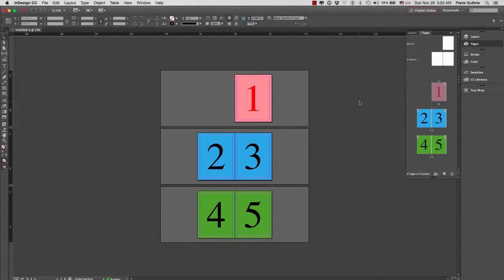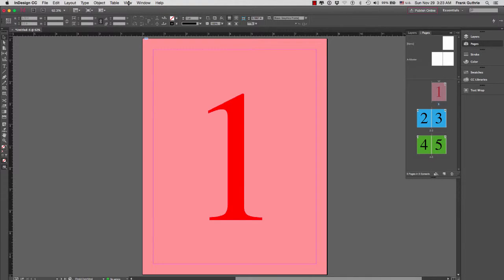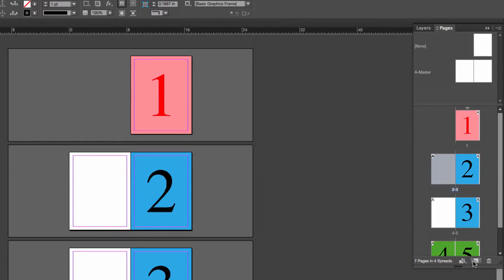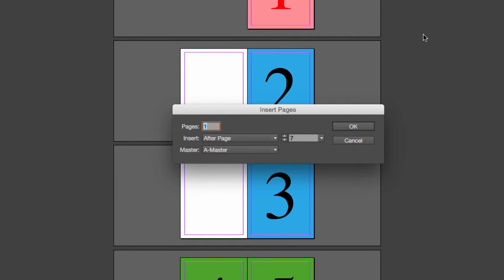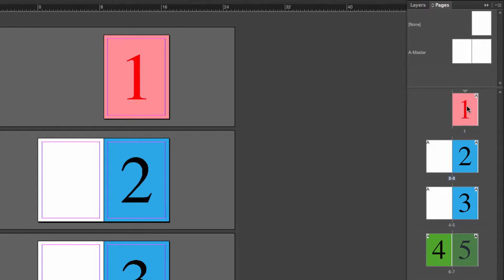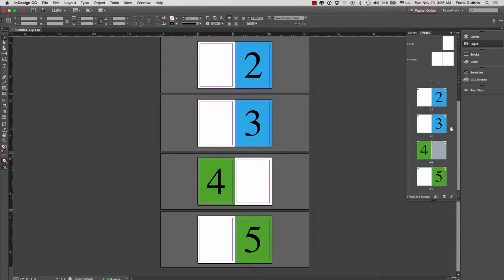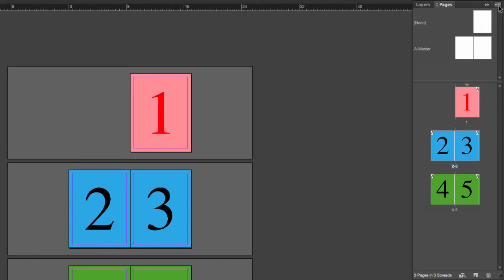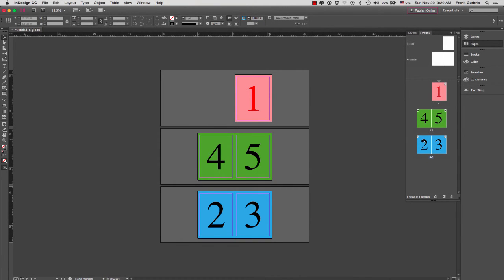DART 100 InDesign Section: Pages Part 2 Insert, Move And Delete Pages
Learn how to Insert, Move and Delete pages once you have created your Document...